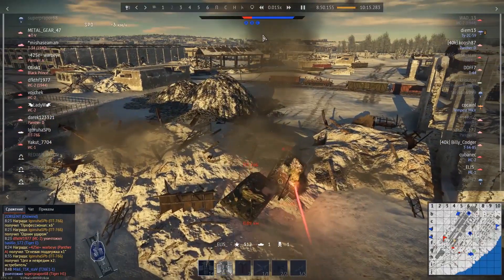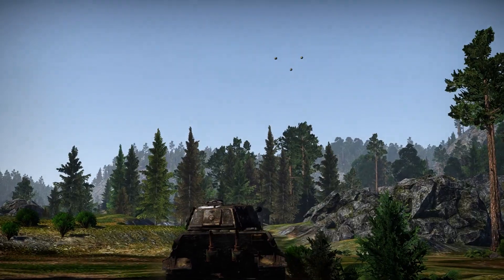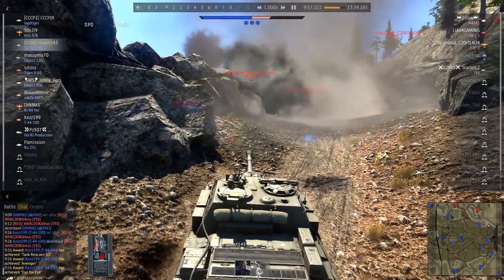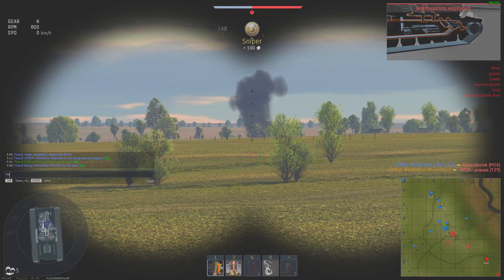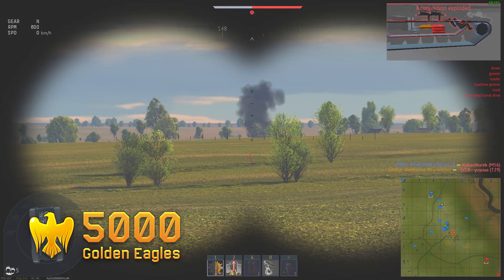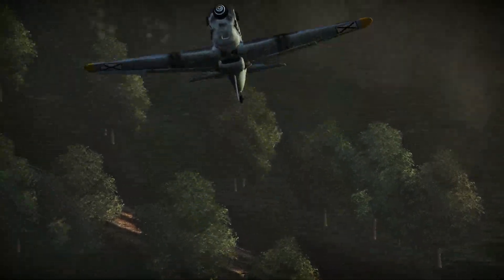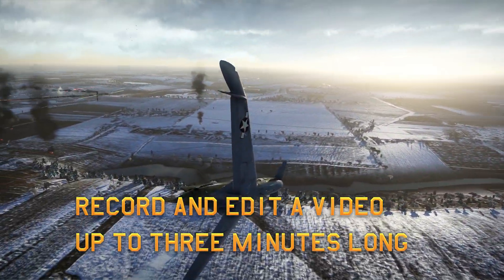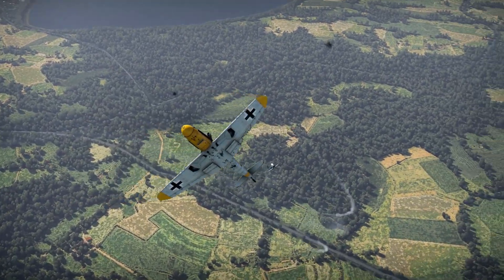Thunder Show: Gunnery Master